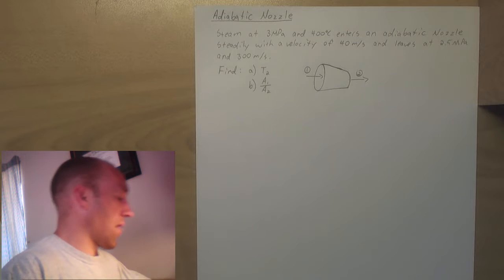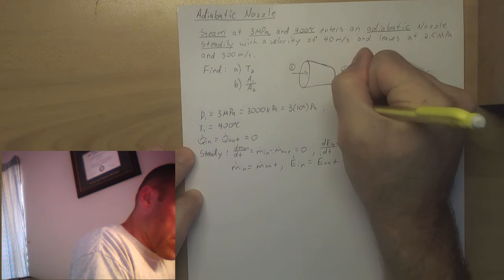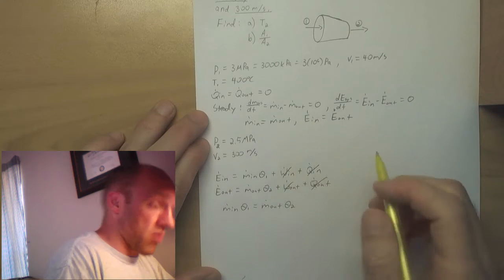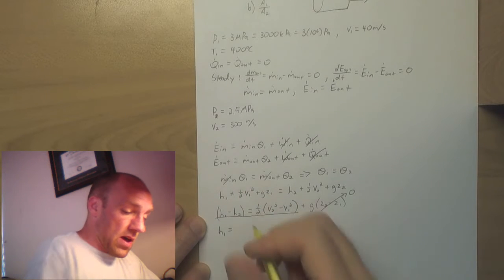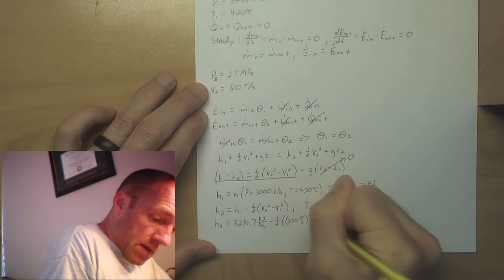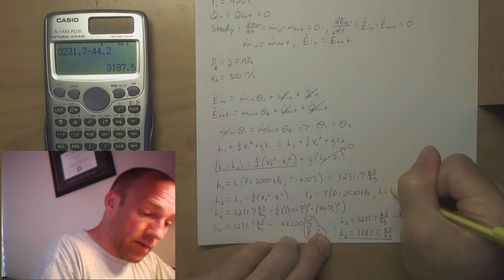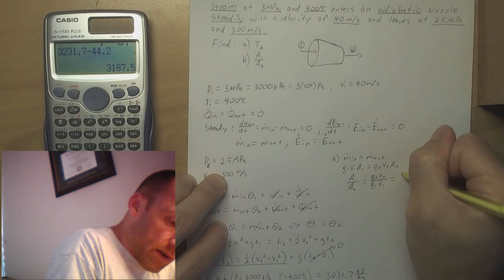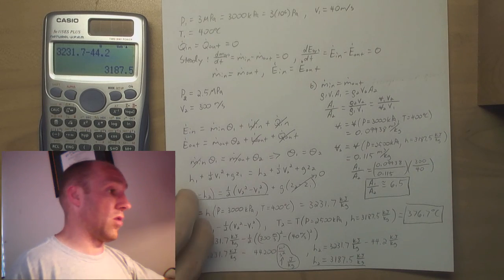Thermo Fluids 8b: Nozzle Example